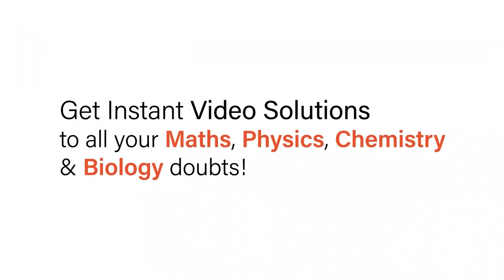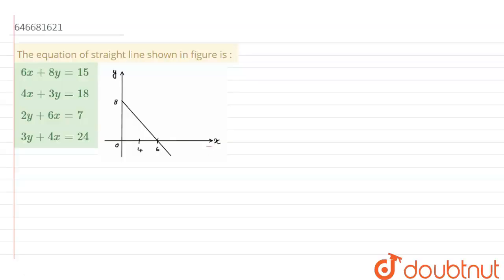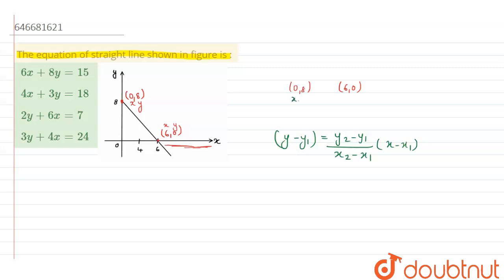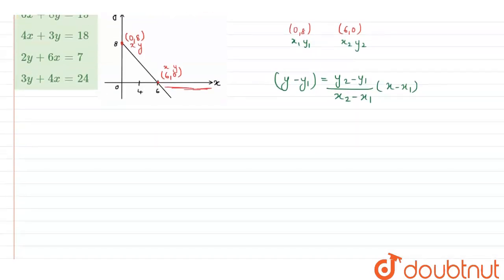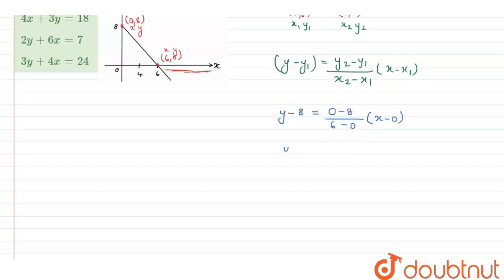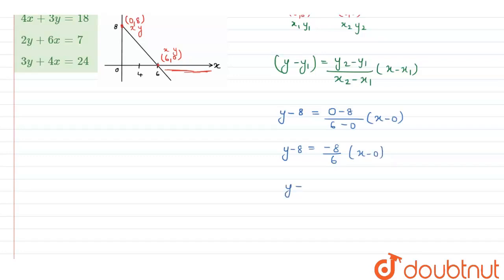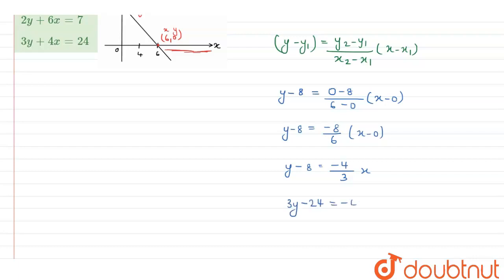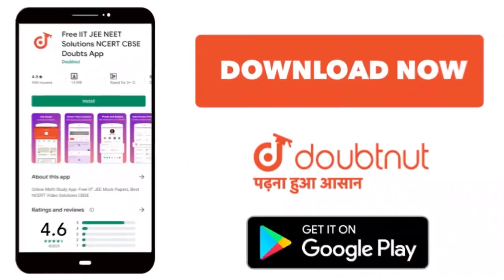The equation of straight line shown in figure is : ltimg src=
The equation of straight line shown in figure is : ltimg src= width=80%gt
Class: 12
Subject: PHYSICS
Chapter: RACE
Board:IIT JEE

👉 Have Any Query? Ask Us.